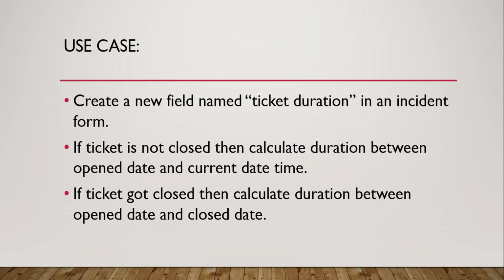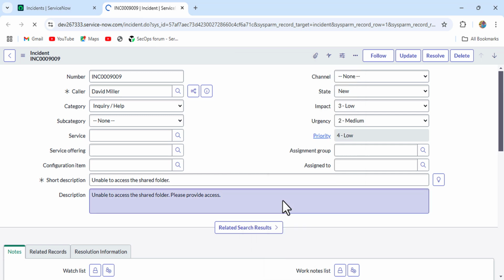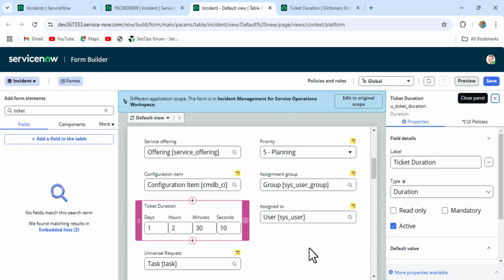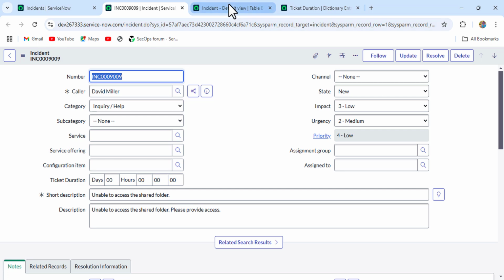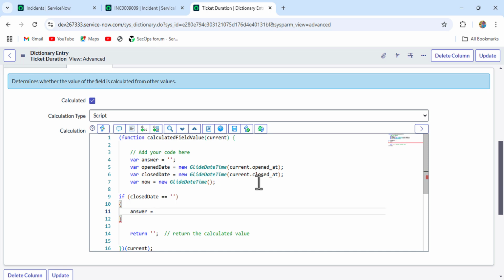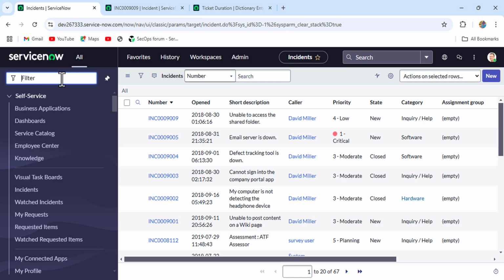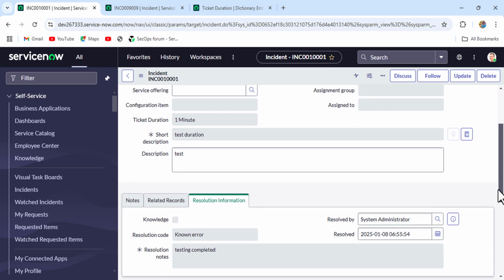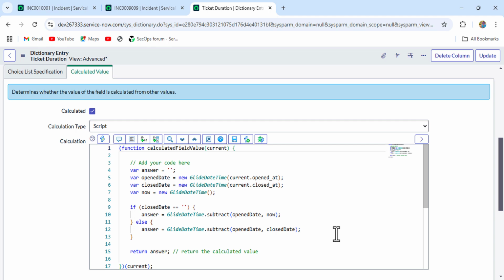How to calculate duration between two date-time fields in servicenow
In this video I've explained that how to calculate duration between two date-time fields in servicenow using calculated field value.

If you have any feedback, please write in the comment box.